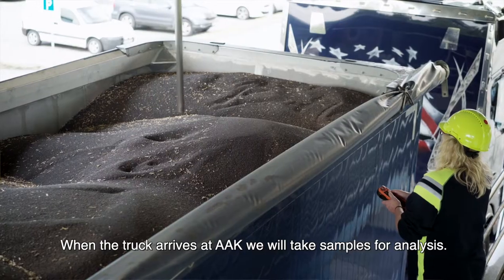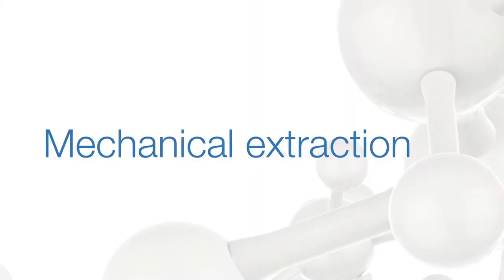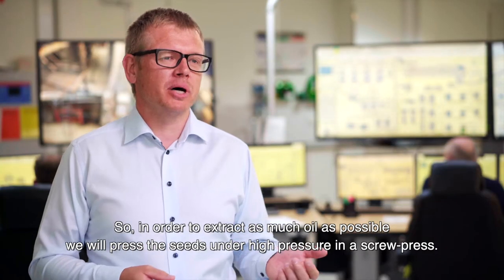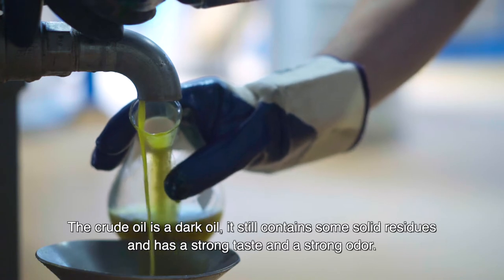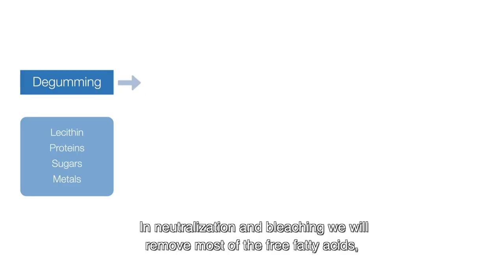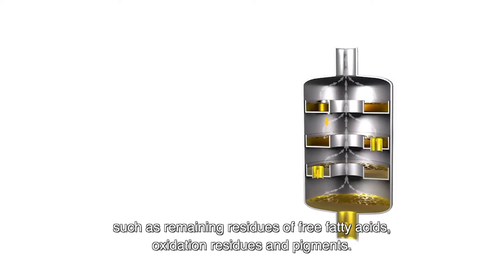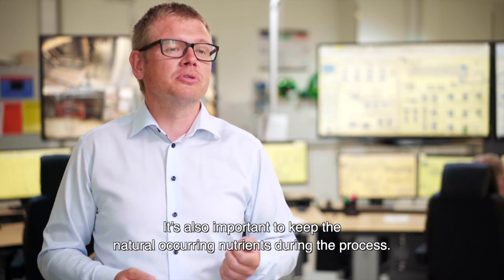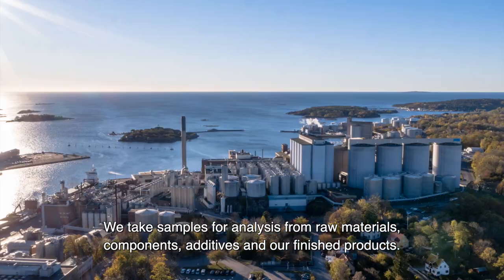High stability oils for skin care | Natural Oils | AAK Personal Care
The best natural oils for use as emollients in skin care formulations are safe, highly stable, colorless, odorless and have a long shelf life.  At AAK Personal Care we apply our specialized soft processing technology to produce superior quality oils designed especially for the cosmetic industry. Learn from Fredrik Dahlberg, our Oils & Fats Production Manager, as he takes you through the process from raw material to a pure, refined oil.